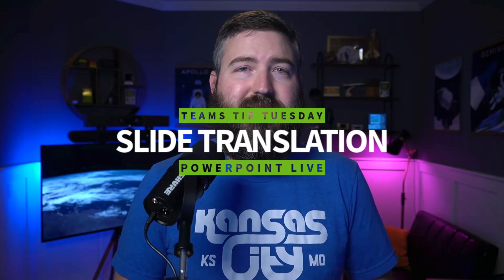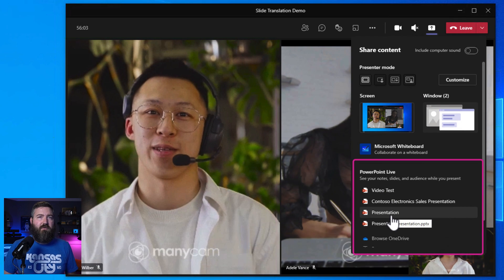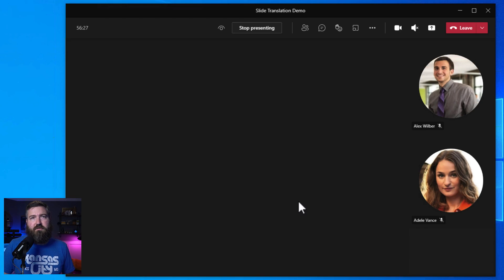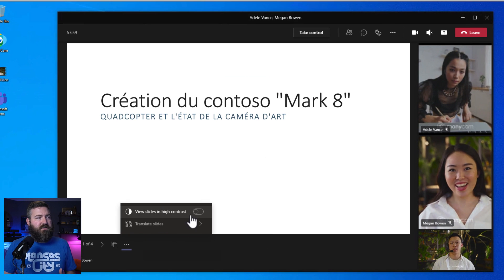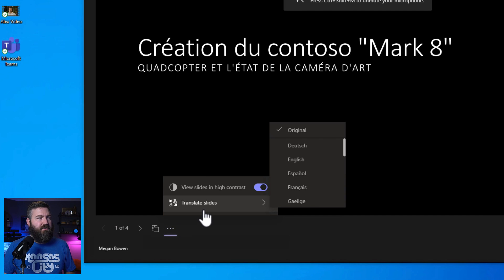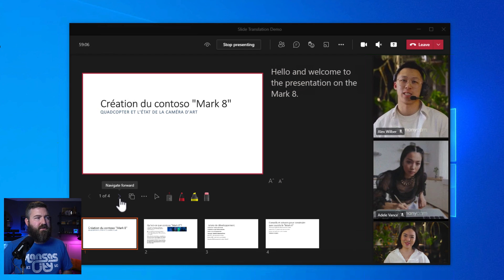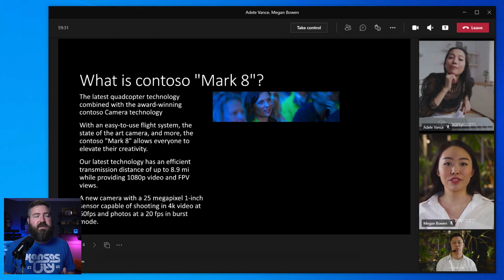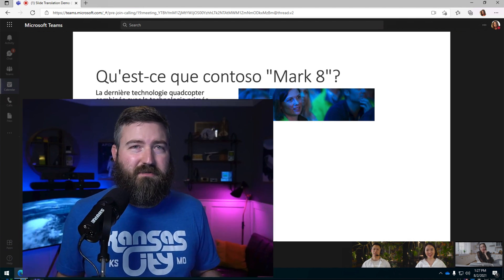Live Slide Translation in Microsoft Teams Meetings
With PowerPoint Live in Microsoft Teams Meetings your audience can now translate the text of your slides into 19 different languages.  Learn how in this week's Teams Tip!

VIDEO GEAR
• Panasonic G85
• GoPro Max
• Logitech C920S
• Elgato HD60S+ Capture Card
• BlackMagic ATEM Mini
• Sandisk Extreme MicroSD Cards

AUDIO GEAR
• Shure MV7
• PicoMic Wireless Lav Mic System

OTHER GEAR
• Dell U2417H 24” Monitor
• Surface Headphones 2
• Parrot Teleprompter
• iPhone XR

SOFTWARE
• OBS Studio
• TechSmith Camtasia
• Lumafusion
• Affinity Designer
• Procreate
• Pexels Graphics
• Snappa
• PromptSmart Pro App